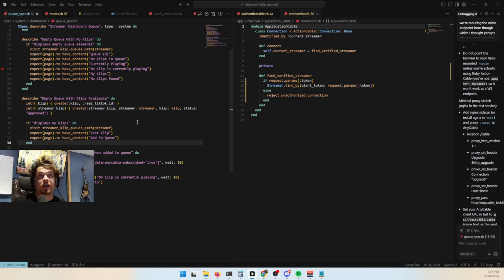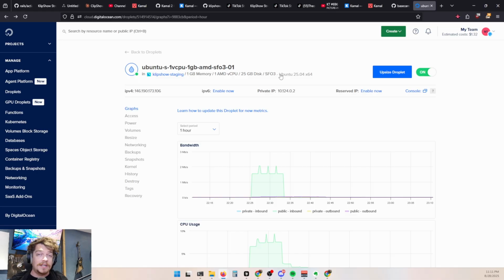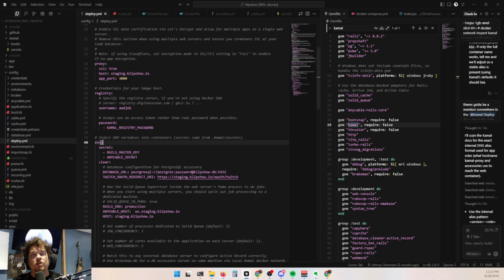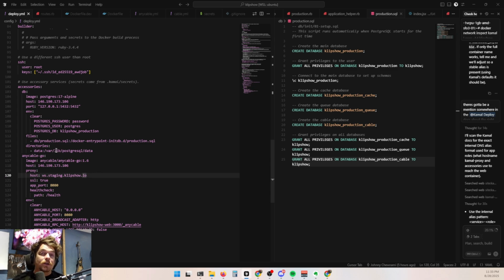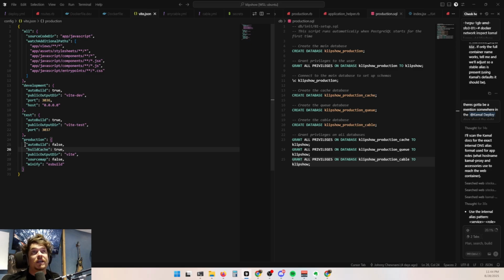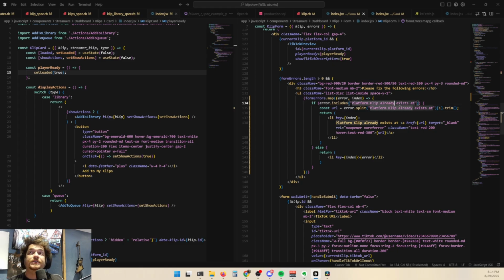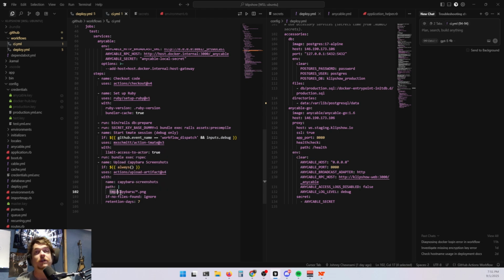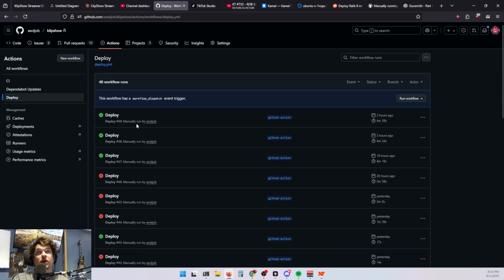Real Production Ruby on Rails/ReactJS App from scratch (Ep. 6) Kamal Deployment/Github Actions CI/CD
🚀 Building KlipShow Episode 6: Production Deployment with Kamal + CI/CD Pipeline + Critical Bug Fixes
In this episode, we tackle mysterious WebSocket authentication issues, deploy to production with Kamal on DigitalOcean, and build a complete CI/CD pipeline with GitHub Actions. Plus, we fix critical performance bugs and add validation to prevent duplicate klips!

🎯 What We Built:
✅ Complete staging environment on DigitalOcean ($7/month)
✅ Kamal deployment with automatic SSL certificates via Let's Encrypt
✅ GitHub Actions CI/CD pipeline with automated testing
✅ WebSocket authentication fix using alert tokens instead of cookies
✅ React performance optimization with useCallback hooks
✅ Duplicate klip prevention with custom ActiveRecord validations
✅ Docker multi-service deployment with PostgreSQL and AnyCable
✅ Remote debugging setup for GitHub Actions workflows
✅ Asset compilation pipeline with Vite and Rails
✅ Automated deployment on pull request merge
🛠️ Tech Stack:

Kamal deployment tool from 37signals
DigitalOcean droplets for hosting
GitHub Actions for CI/CD automation
Docker Hub for container registry
Let's Encrypt for SSL certificates
AnyCable with HTTP RPC for WebSockets
PostgreSQL with Docker accessories
React with useCallback for performance
Vite for asset compilation
RSpec with system tests

⭐ Key Highlights:

Paranormal WebSocket issues: cookies don't work across different hosts!
useCallback hook prevents exponential performance degradation
Kamal automatically handles SSL certificates with zero configuration
GitHub Actions secrets bridge to Kamal deployment secrets
Custom validation shows clickable links in error messages
Chrome DevTools remote debugging with OBS browser sources
Rails master key workaround for asset precompilation
Network aliases for Docker container communication
Staging environment live at staging.klipshow.io
Complete CI/CD: test on PR, deploy on merge

This episode takes KlipShow from development to a production-ready staging environment with enterprise deployment practices!
- join for real-time Q&A and influence technical decisions!
Next Episode: Building the client-side interface for viewers and exploring PayPal monetization as an alternative to Twitch Bits!
Timestamps:
00:00 - Intro & Weird Integration Test Issues
02:15 - WebSocket Authentication Problem Discovery
04:30 - Cookie-Based Auth Breaking Across Different Hosts
06:45 - Fixing AnyCable Authentication with Alert Tokens
09:00 - Chrome Dev Tools Remote Debugging with OBS
11:30 - React useCallback Hook Performance Fix
14:15 - Setting Up DigitalOcean Droplet ($7/month)
16:00 - Introduction to Kamal Deployment Tool
18:30 - Configuring deploy.yaml for Kamal
21:00 - Setting Up SSL with Let's Encrypt (Automatic)
23:30 - Docker Registry Configuration
25:45 - PostgreSQL Accessory Setup
28:00 - AnyCable Service Configuration
31:00 - Network Aliases & RPC Communication Fix
34:00 - Vite Asset Compilation Issues & Solutions
37:30 - Rails Master Key Workaround for Asset Precompile
40:00 - First Successful Deployment to Staging
42:15 - SSH Access & Monitoring with Kamal Logs
44:30 - Live Demo - Green Screen Klips Working
46:00 - Bug Fix: Preventing Duplicate Klips
48:30 - Custom Validation with URL Generation
51:00 - GitHub Actions CI Workflow Setup
53:30 - Configuring Test Environment with Services
56:00 - Debugging GitHub Actions with SSH
58:30 - Screenshot Artifacts for Failed Tests
01:00:00 - Deploy Workflow Configuration
01:02:30 - Bridging GitHub Secrets to Kamal
01:05:00 - Final Working CI/CD Pipeline
01:07:00 - Future Plans & Wrap Up